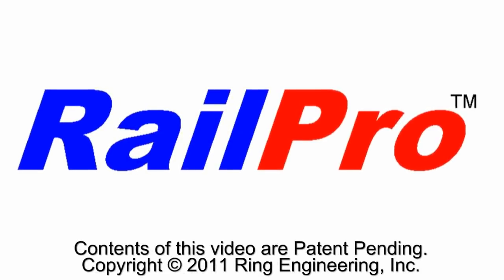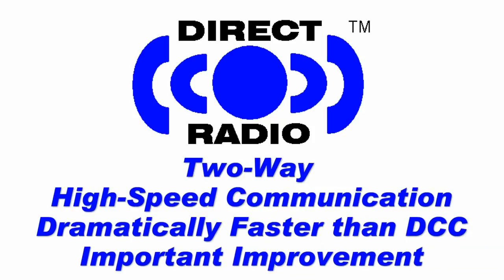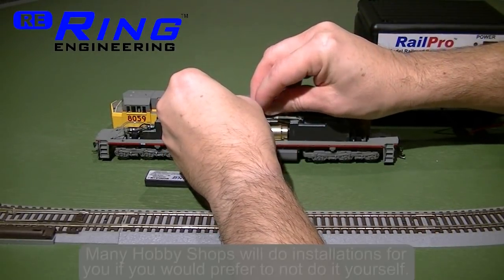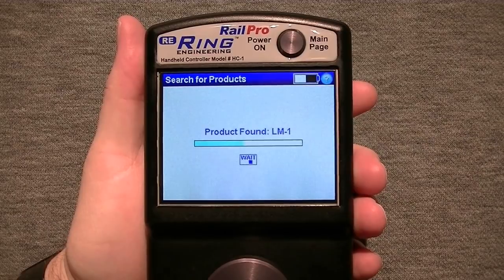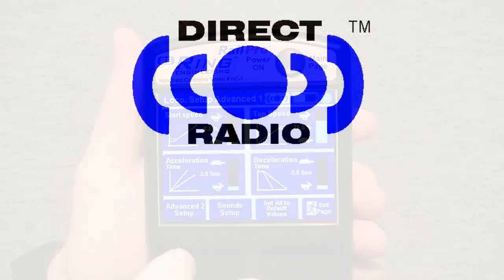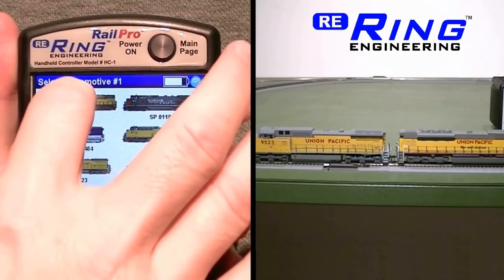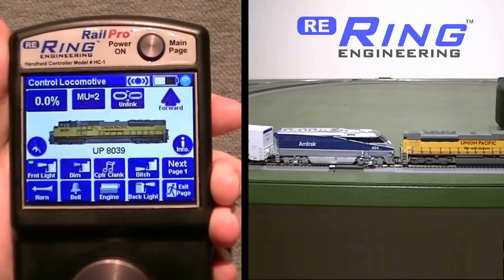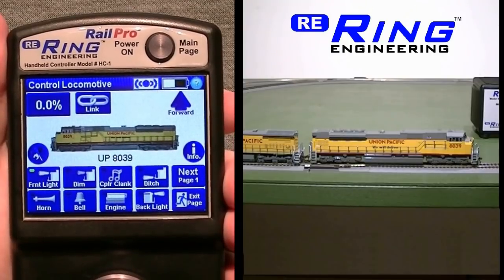RailPro Introduction Part 1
At Ring Engineering we created the easy to use, and powerful RailPro control system because we believe you should spend your time having fun and not learning cryptic programming of variables, memorizing what function buttons do, and other complexities required by typical digital control systems. In addition to ease of use, RailPro's Direct Radio adds simplicity and capabilities that are only available with a RailPro system.